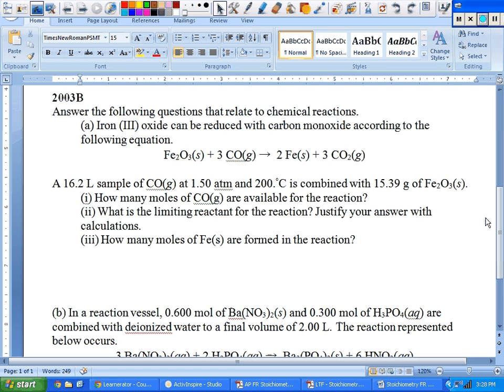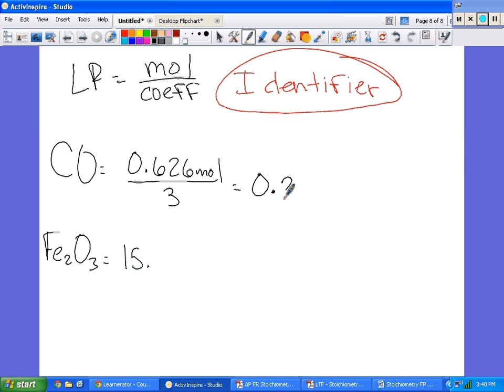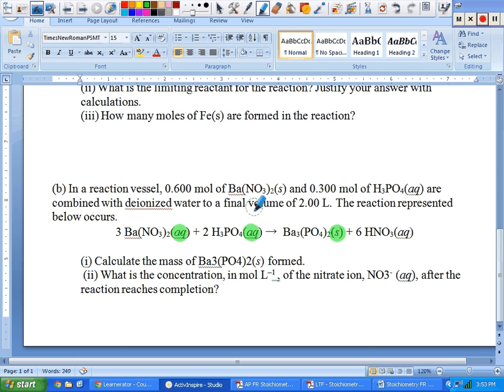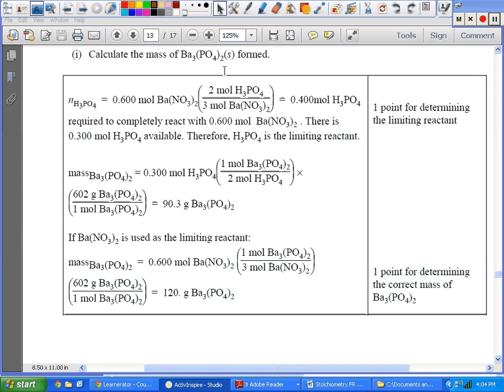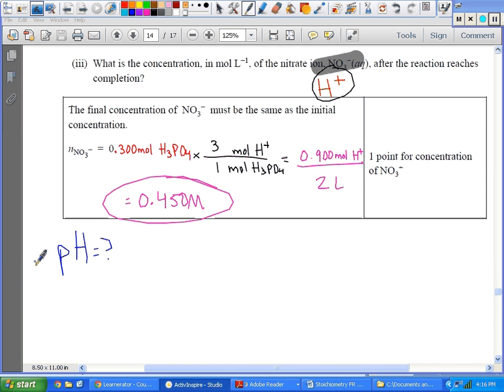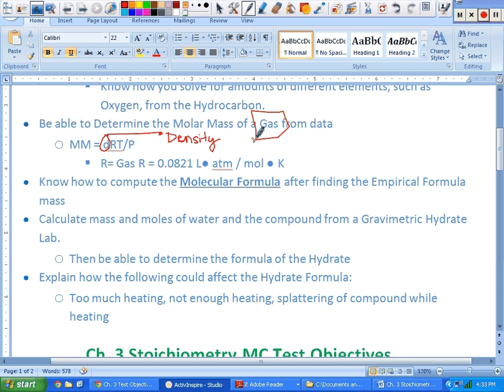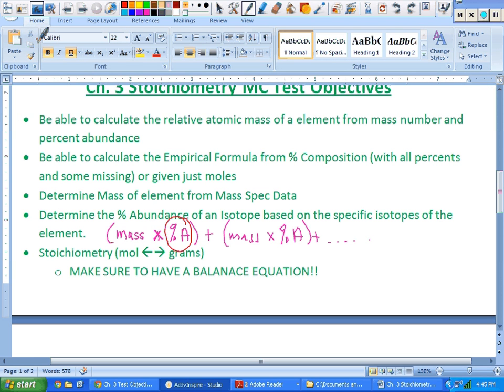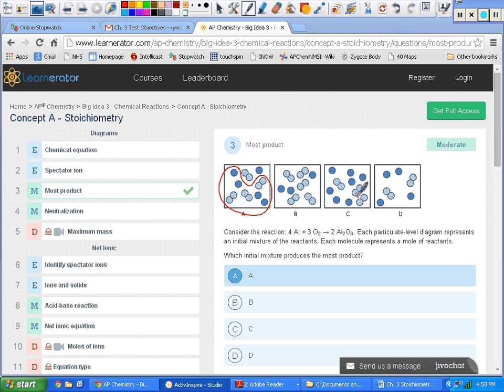iCh. 3 - Test Review (9-17-14)